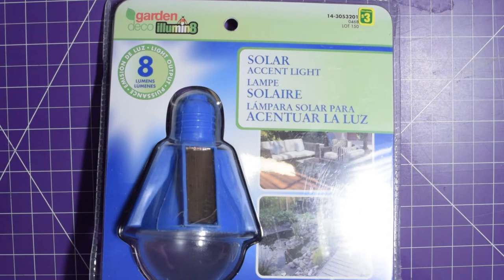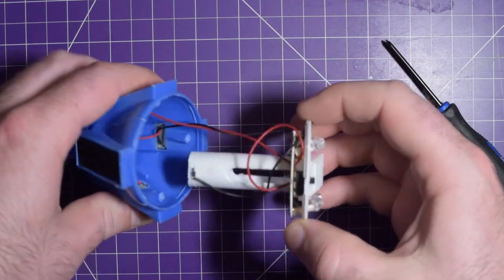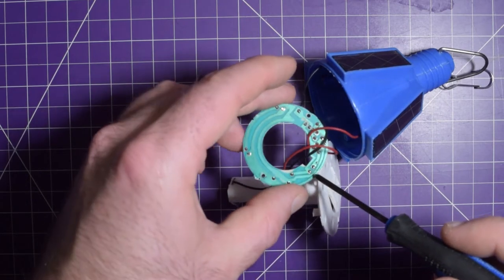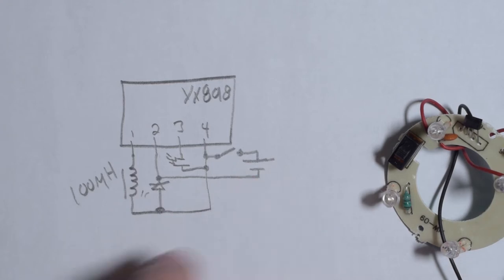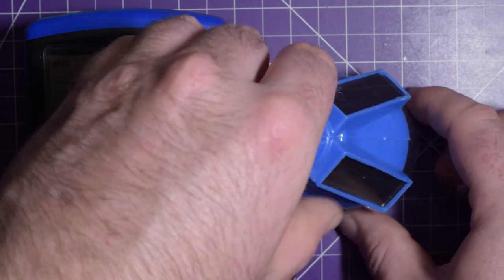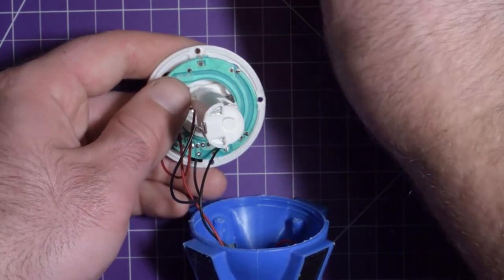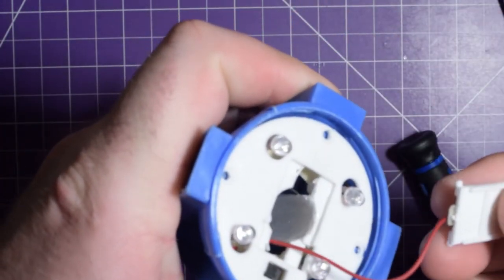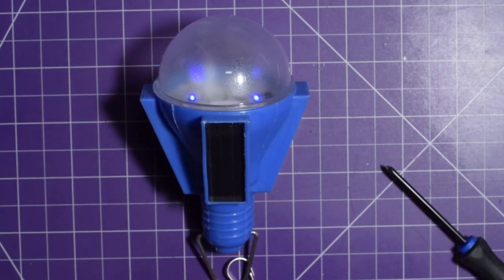A Closer Look: Dollar Store Solar Light